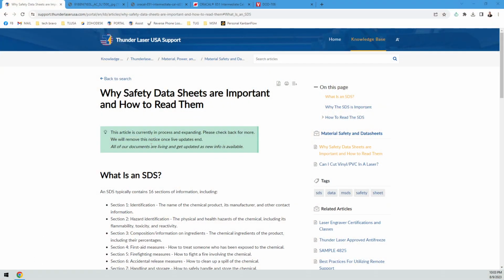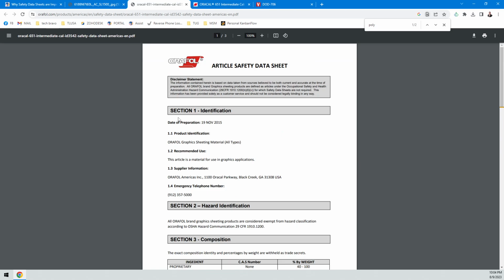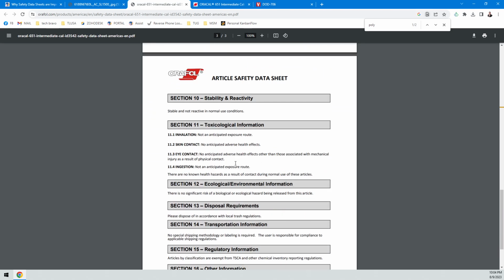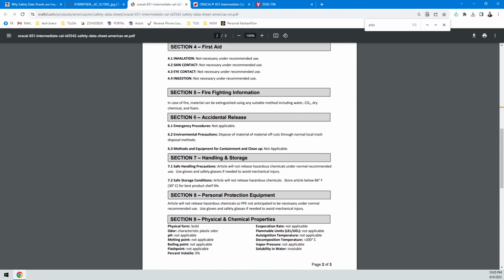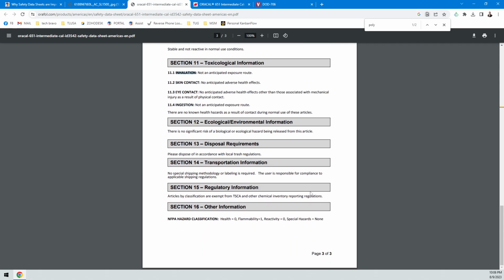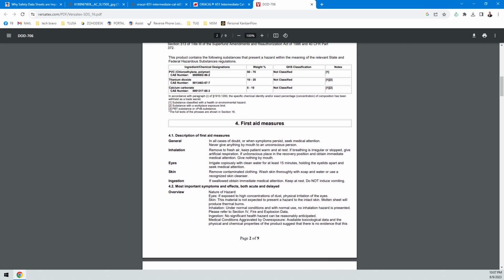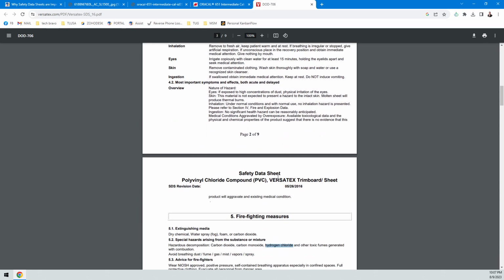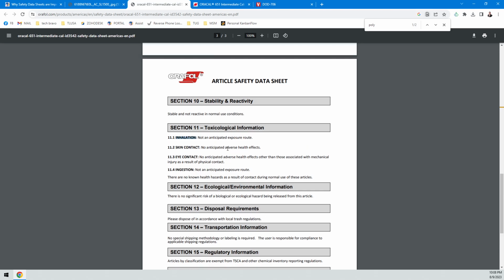Why Safety Data Sheets are Important and How to Read Them - Full Link in description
NOTE: I refenced one SDS for a thin film and one for a thick sheet for comparison, so it may not be apples to apples.. But take things like that into account when cross-indexing materials.